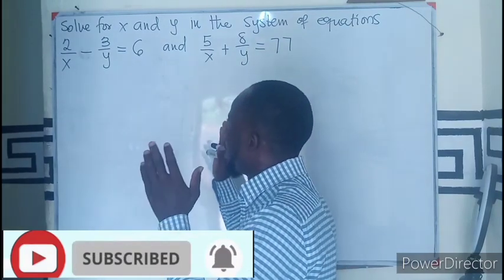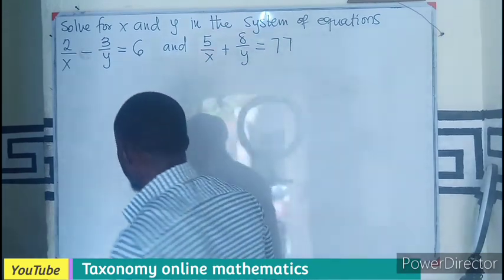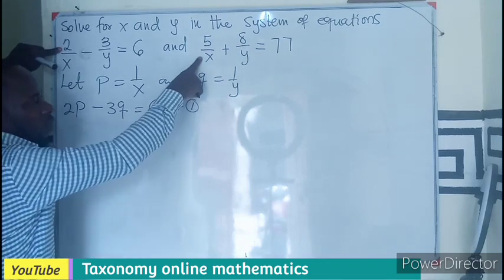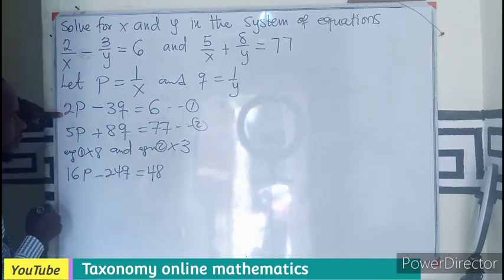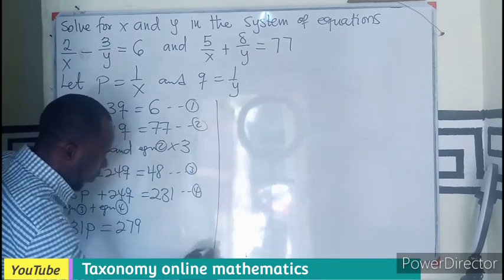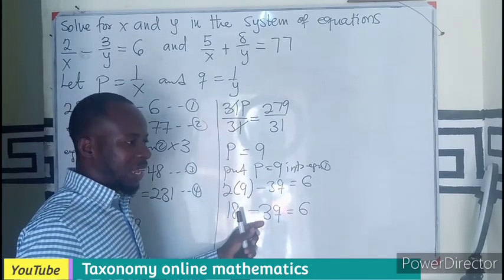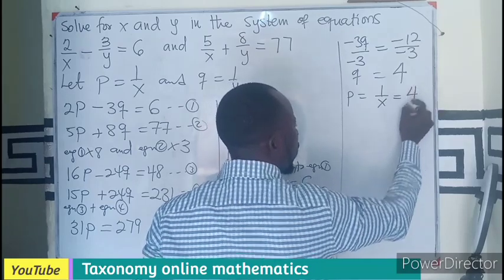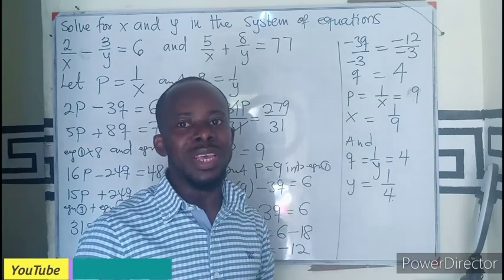Linear Equations Involving Two Variables (Simultaneous Equations)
In this video, we will learn how to solve simultaneous equations involving the substitution of variable